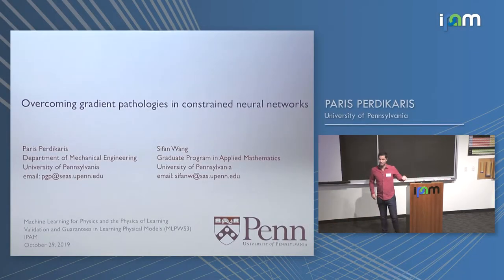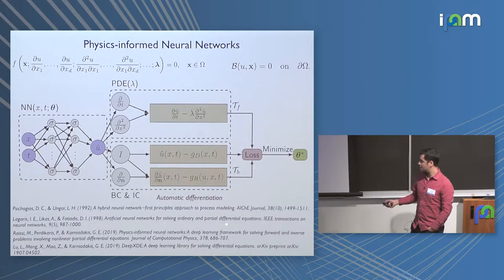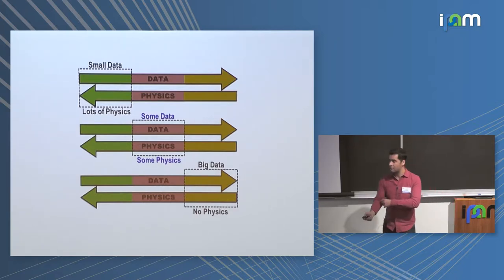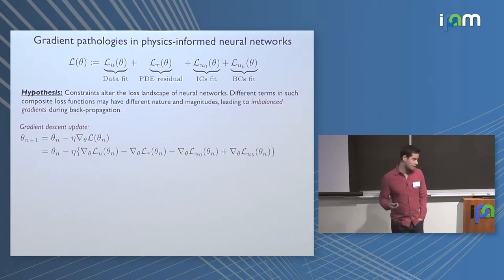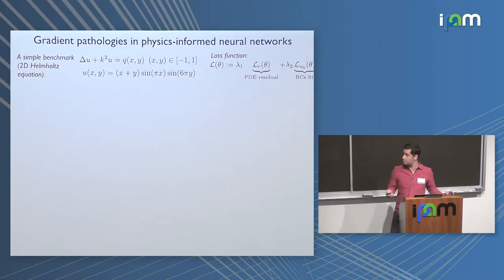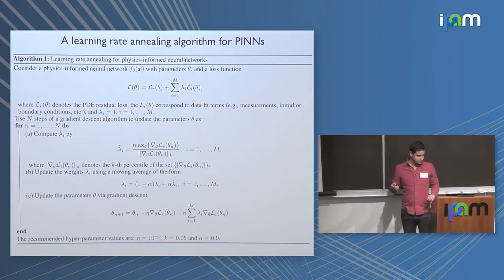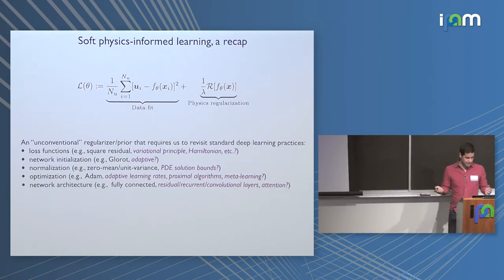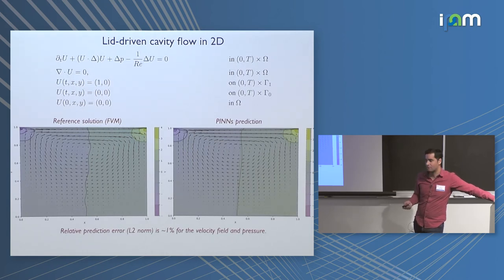Paris Perdikaris: "Overcoming gradient pathologies in constrained neural networks"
Workshop III: Validation and Guarantees in Learning Physical Models: from Patterns to Governing Equations to Laws of Nature

"Overcoming gradient pathologies in constrained neural networks"
Paris Perdikaris - University of Pennsylvania

Abstract: The widespread use of neural networks across different scientific domains often involves constraining them to satisfy certain symmetries, conservation laws, or other domain knowledge. Such constraints are often imposed as soft penalties during model training and effectively act as domain-specific regularizers of the empirical risk loss. Physics-informed neural networks is an example of this philosophy in which the outputs of dense neural networks are constrained to approximately satisfy a given set of partial differential equations. In this work we identify and analyze a fundamental mode of failure of such approaches that is related to an imbalance in the magnitude of the back-propagated gradients during model training. To address this limitation we propose a re-weighting procedure that resembles the effect of an adaptive learning rate for balancing the interplay between different terms in composite loss functions. We also propose a novel neural network architecture that is more resilient to such gradient pathologies. Taken together, our developments provide new insights into the training of constrained neural networks and consistently improve the predictive accuracy of physics-informed neural networks by a factor of 50-100x across a range of problems in computational physics.